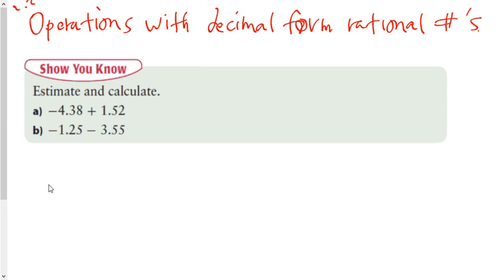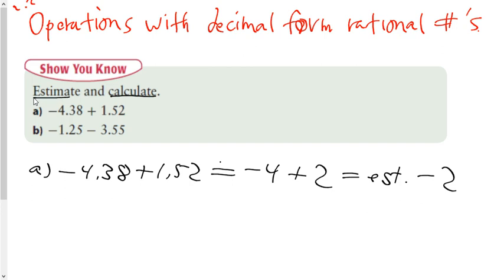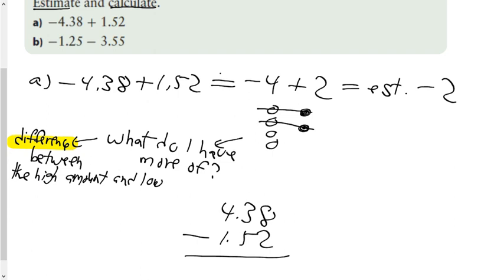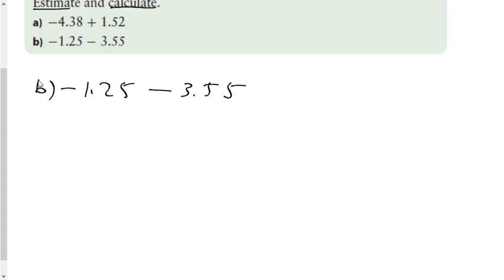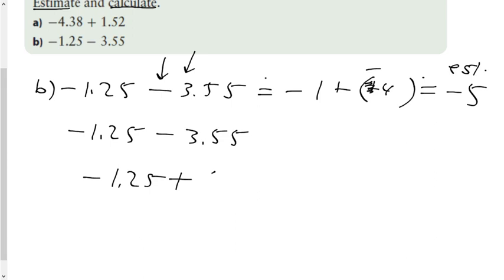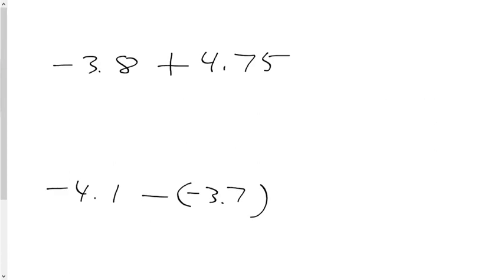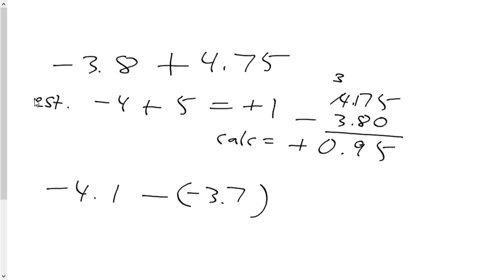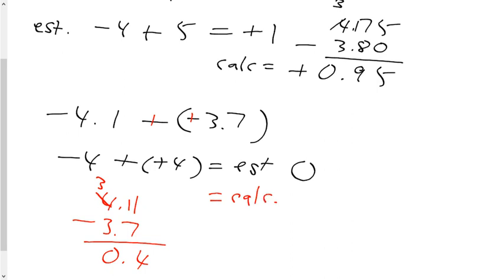2 2 How to Add and Subtract Rational Numbers Decimal Form